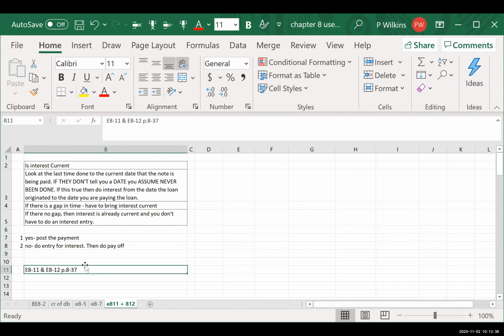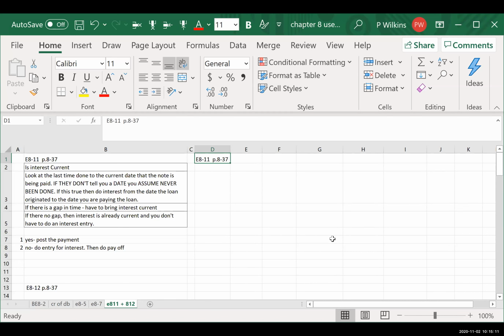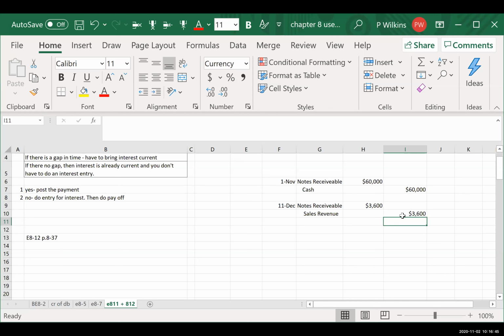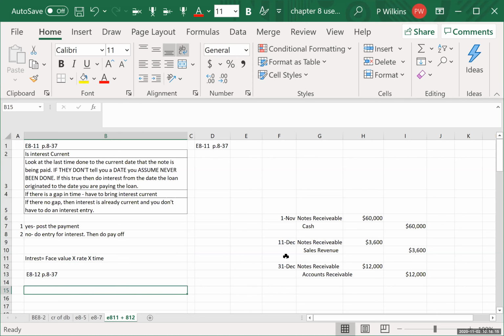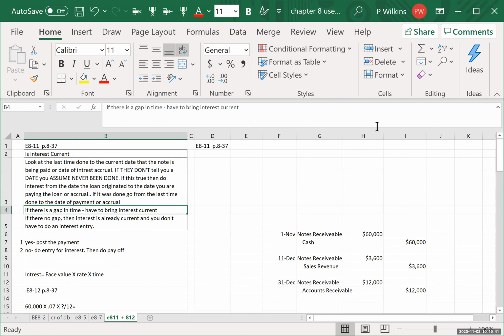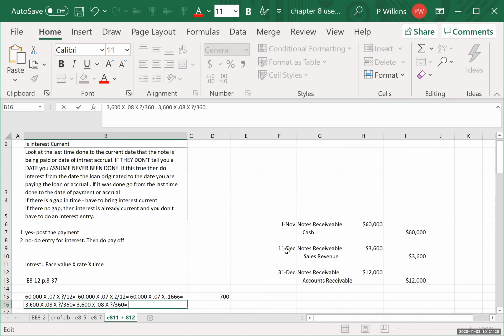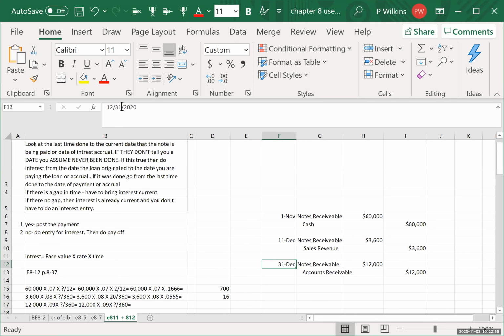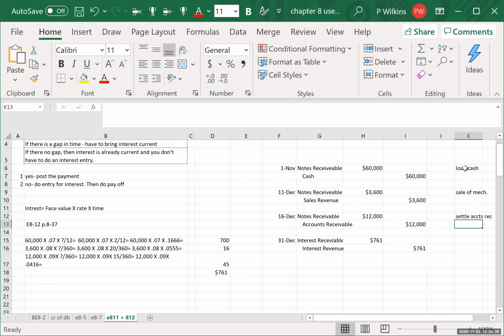part 2 video 2 of 4 Chp 8 E 811